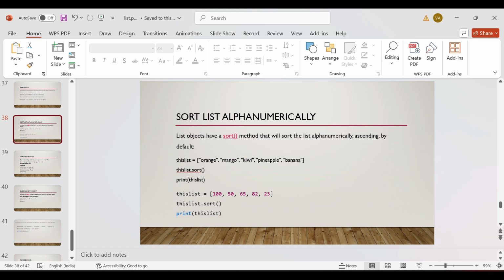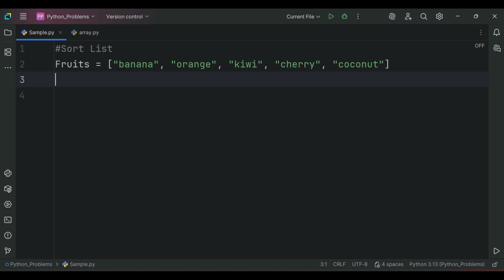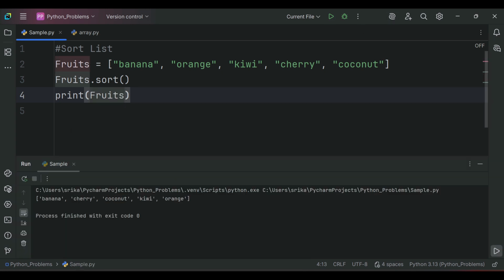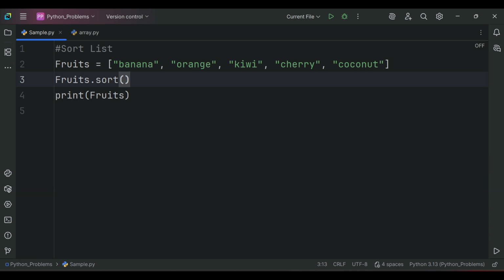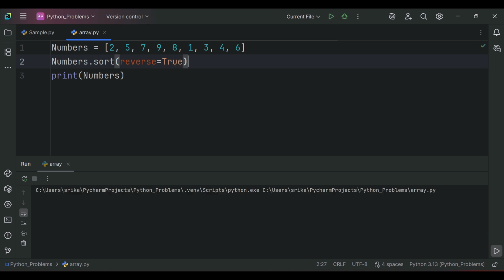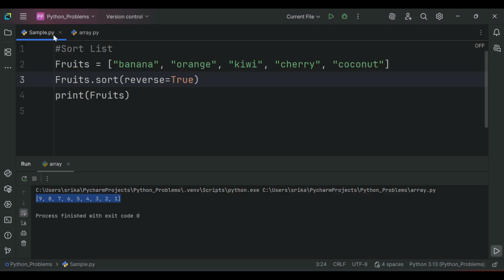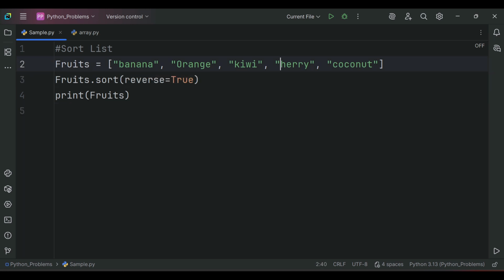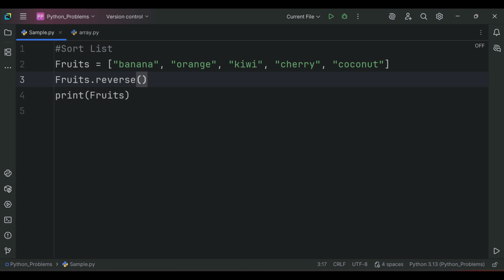Python Tutorial: How to Sort a List Easily!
In this video, you’ll learn how to sort lists in Python using the built-in sort() and sorted() functions. We’ll cover how to sort numbers, strings, and even use custom sorting with the key parameter. Perfect for beginners who want to understand how Python sorting really works!

📘 Topics Covered:

Sorting lists in ascending and descending order
Using sort() vs sorted()
Custom sorting with a key function
Sorting strings and numbers